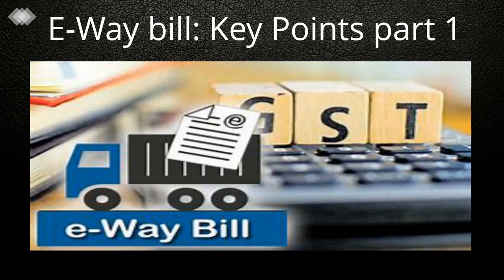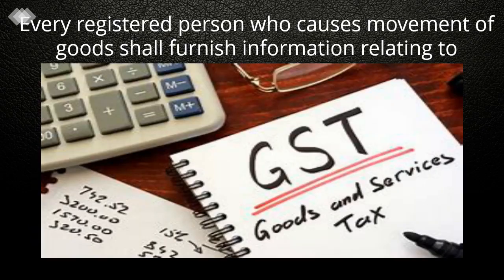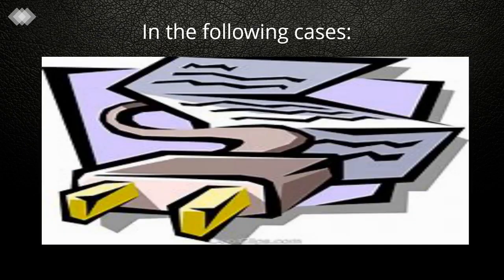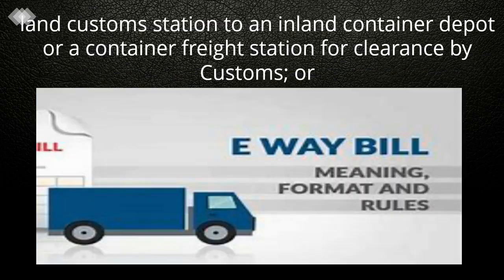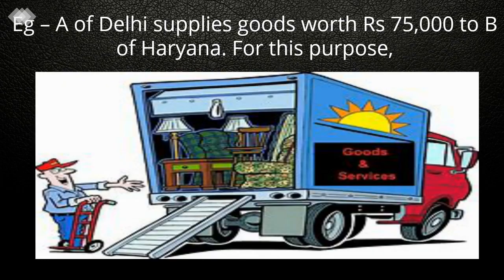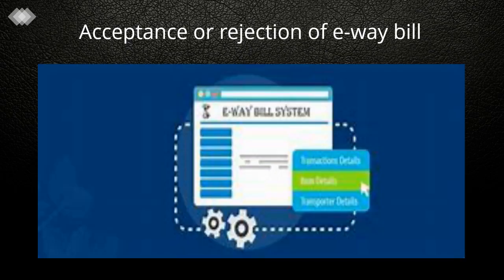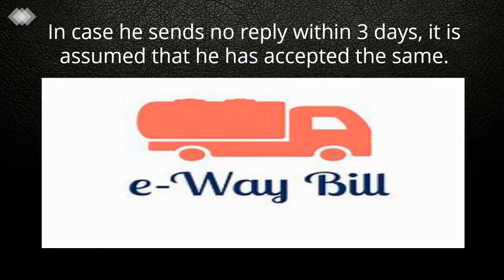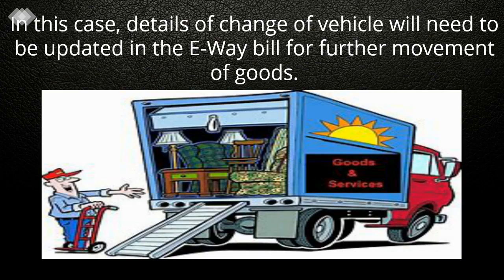E-Way bill: Key Points part 1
Connect